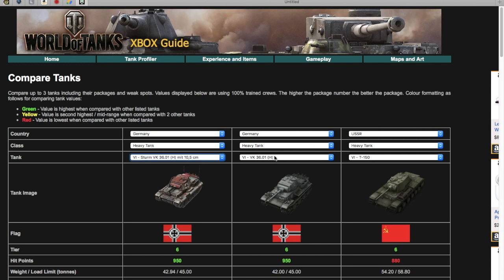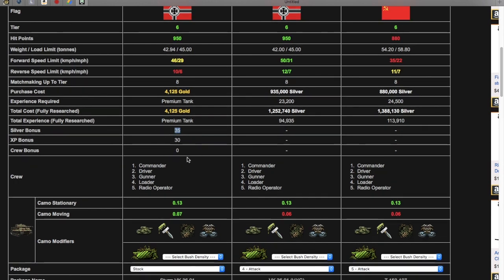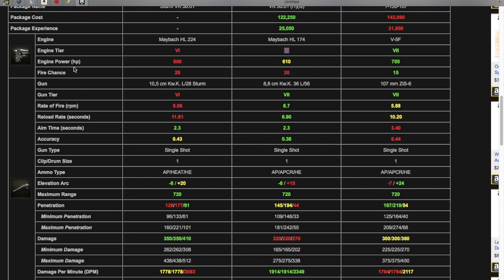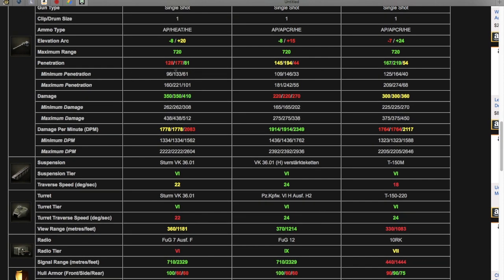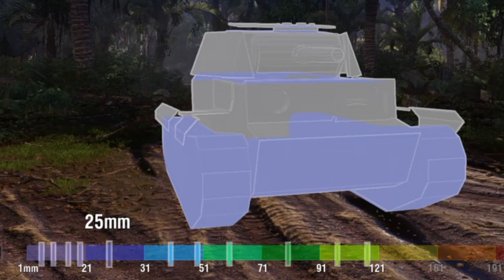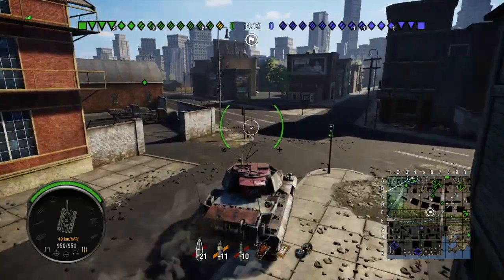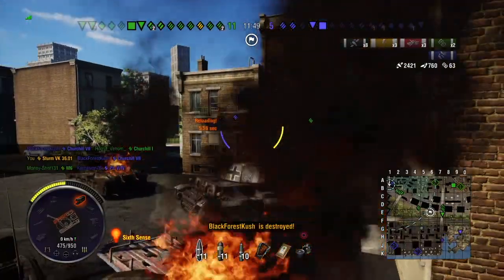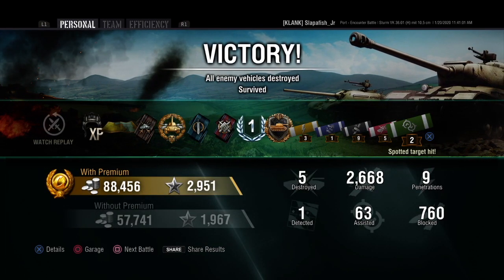Tank review Sturm Vk 36.01 || World of Tanks Console PS4 XBOX Mercenaries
World of Tanks (WoT) Sturm Vk 36.01 Gameplay Replay Sturm Vk 36.01 Tier 6 Premium  German heavy tank

This channel is NOT made for KIDS since world of thank is rated TEENS and UP.

If you would like to send any replays or clips that would go along with any series on the channel send it in. All you have to do is upload it to your google drive and send me a shareable link to facebook or you can send it to me on the forums by a private message. My username for World of Tanks Console is Slapafish_Jr. But before you send it in please make sure it is from the console version of world of tanks (I don't care what update) And you tell me what series the video is for. Example World of LoLs, World of Tanks Shorts, gameplay, and so on.

everyday.

Not quite an Ace || Sturm Vk 36.01 || World of Tanks Console PS4 XBOX Mercenaries